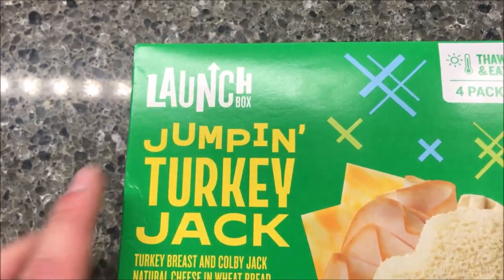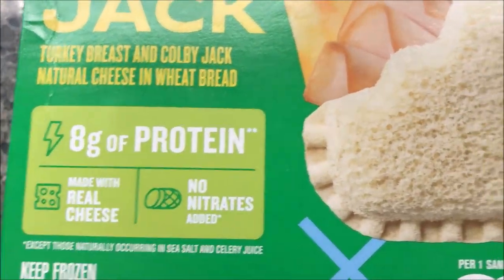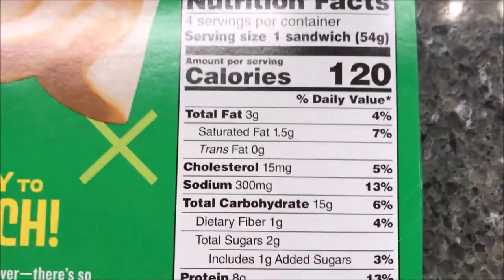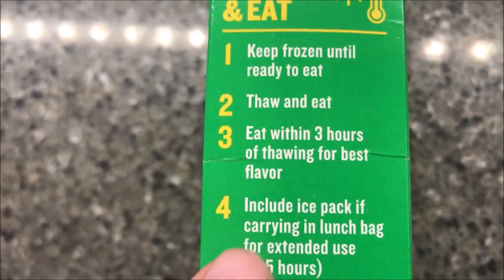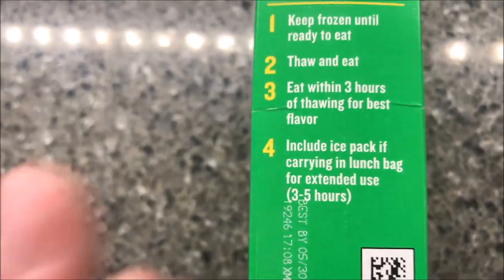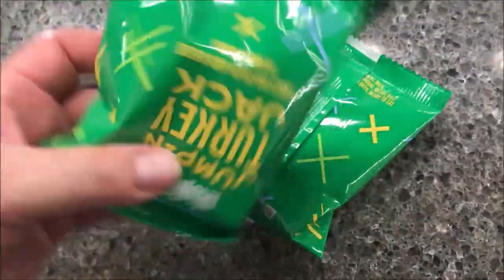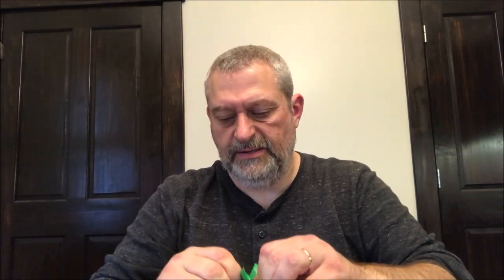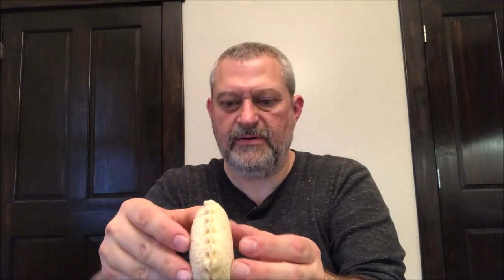Launch Box: Jumpin’ Turkey Jack Sandwich Review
This is a taste test/review of the Launch Box Jumpin’ Turkey Jack Sandwich. It is turkey breast and Colby jack natural cheese in wheat bread. It was $3.99 at Meijer. 1 sandwich = 120 calories